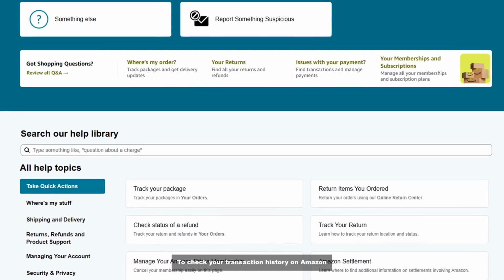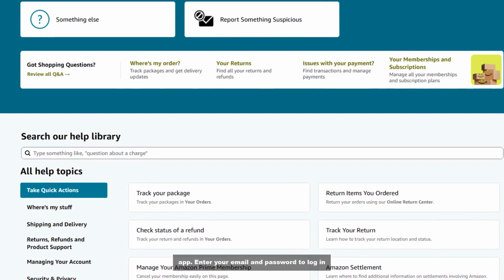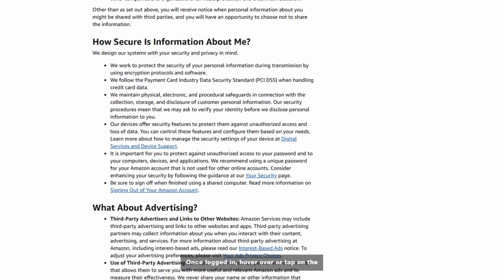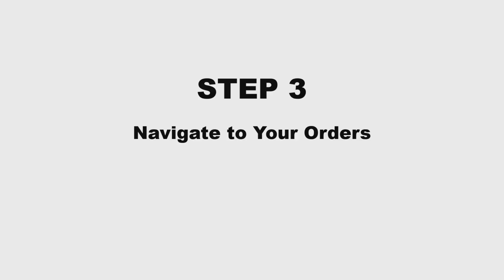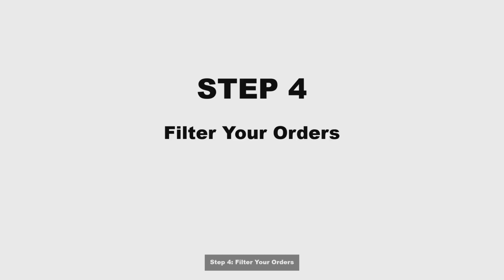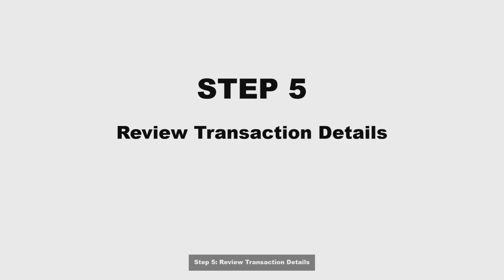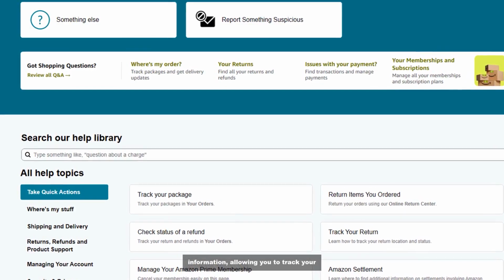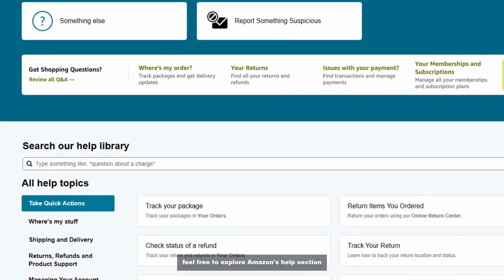How To Check Transaction History On Amazon Prime 2026 (FULL TUTORIAL)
In this video, we will show you how to check transaction history on Amazon Prime 2026 (FULL TUTORIAL). Learn the step-by-step process to easily access your purchase history and manage your account effectively.